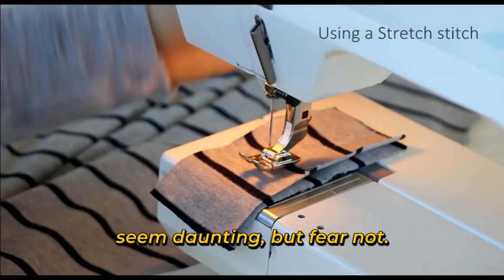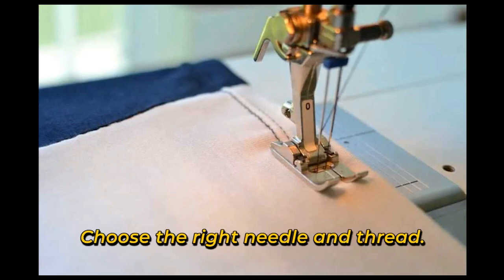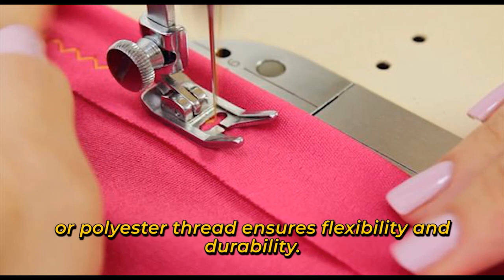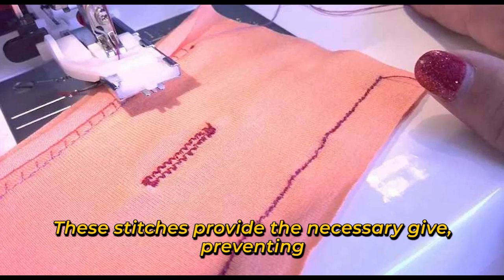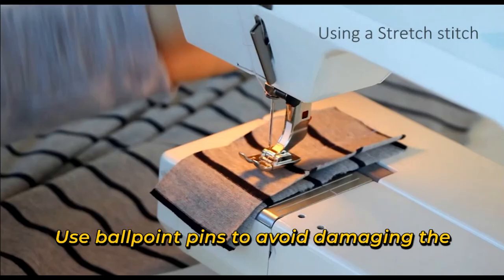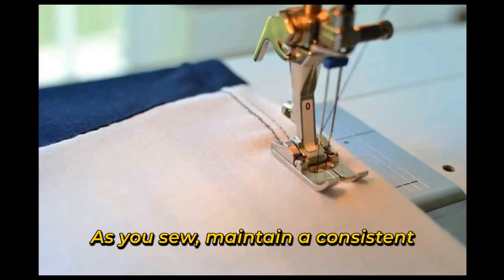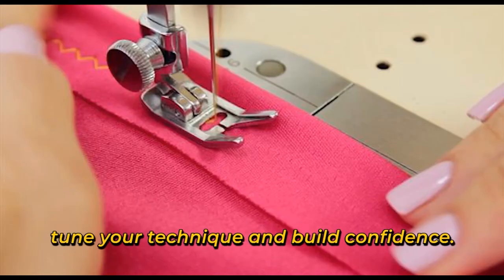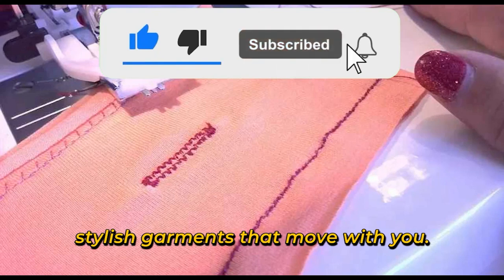Master Sewing Stretch Fabric 🧵 | Top Beginner Tips for Perfect Stitches! 🚀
Want to sew stretch fabric without puckering or wavy seams? 🤯 In this video, we’ll show you proven techniques to get perfect, smooth stitches on stretchy materials! Whether you’re a beginner or an expert, these tips will make sewing elastic fabrics easier than ever! ✅🎯

Checkout these useful Stitching or Tailoring resources -

1. Power Tools:
👉 Top Sewing Machines
👉 Best Serger Machines
👉 Top Steam Irons
👉 Beginner-friendly Sewing Machines
👉 Computerized Sewing Machines
👉 Heavy-duty Sewing Machines
👉 Mini Ironing Board
👉 Pressing Clothes for Sewing
👉 Essential Sewing Machines Accessories
👉 Top Fabric Bundles
👉 Thread Set
👉 Interfacing and Stabilizers
👉 Rotary Cutters
👉 Cutting Mat
👉 Walking-feet Sewing
👉 Quilting-feet for Sewing
👉 Needle set
👉 Rulers sewing
👉 Measuring Tape for Sewing
👉 Fabric Markers
👉 Stitching Chalk Set